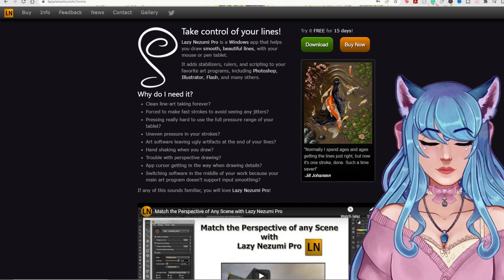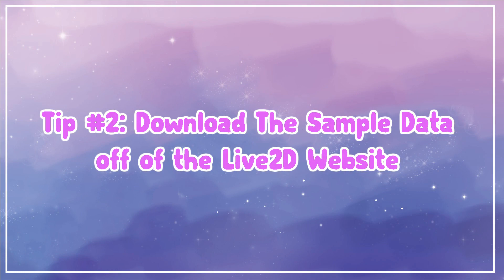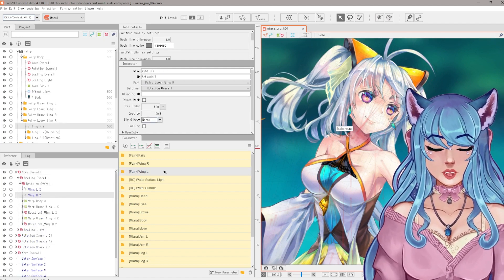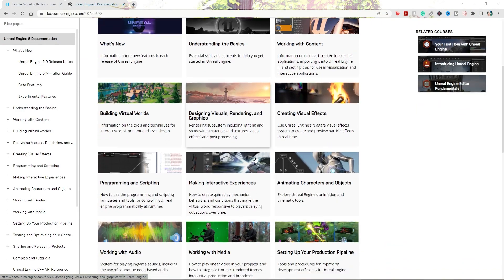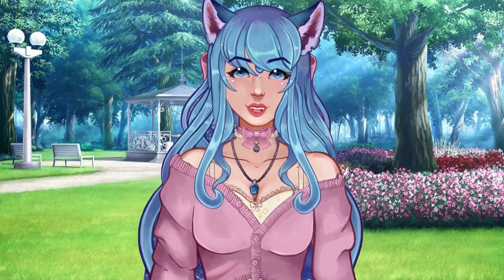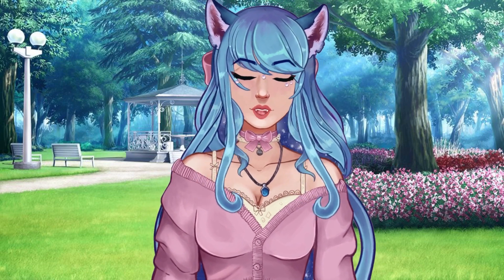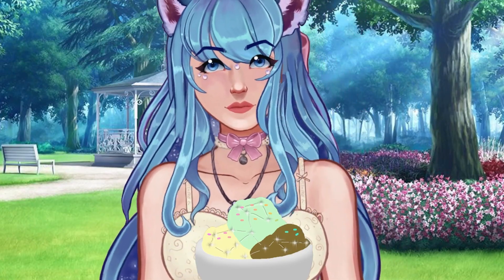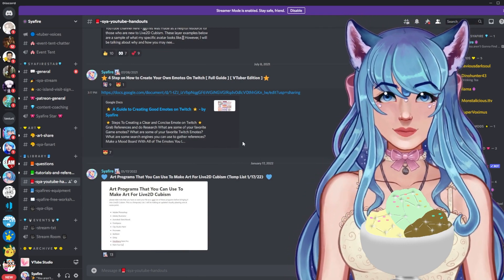10 Things I WISH I KNEW Before Starting Live2D Cubism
Hello, Gems! In This Video, I will introduce to you 10 things I wish I knew before learning and watching Live2D Cubism Tutorials for 2D VTubing.

📝𝐂𝐡𝐚𝐩𝐭𝐞𝐫𝐬:

00:00 10 Things I WISH I KNEW Before Starting Live2D Cubism
01:26 Tip#1 Watch as Many Tutorials as You Can before Staring Live2D Cubism
02:18 Tip#2 Download Sample Data off of the Live2D Website
02:55 How to Download The Sample Data for Live2D Cubism Demo
05:00 Tip#3 Get Involved In The Live2D Discord and Educators Discords
05:35 Tip#4 Study The Live2D Documentation/Manuals
06:47 How To Use The Live2D Documentation
07:36 Tip#5 Start With A Half Body Or Chibi Model in Live2D Cubism
08:35 Tip#6 Expect To Restart Several Times
09:16 Tip #7 Be Patient With Yourself
10:28 Tip#8 Save Videos and Twitter Posts on Live2D Cubism for reference
11:19 Live2D Cubism guides and Demos on Twiter
12:02 Tip#9 Download PDFs and downloadable resources for Live2D Cubism

📖 𝐑𝐞𝐬𝐨𝐮𝐫𝐜𝐞𝐬 📖

♥ 𝐒𝐮𝐩𝐩𝐨𝐫𝐭 𝐒𝐲𝐚𝐟𝐢𝐫𝐞 ♥

💌 𝐒𝐞𝐧𝐝 𝐌𝐚𝐢𝐥 𝐓𝐨 𝐒𝐲𝐚 :

Syafire
United States

⚙️ 𝐕𝐑 𝐆𝐄𝐀𝐑: ⚙️